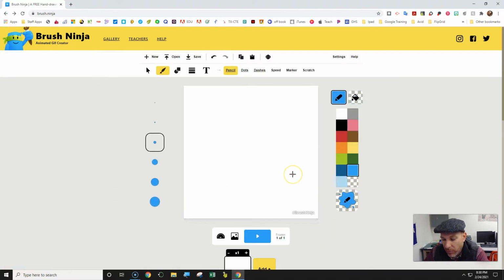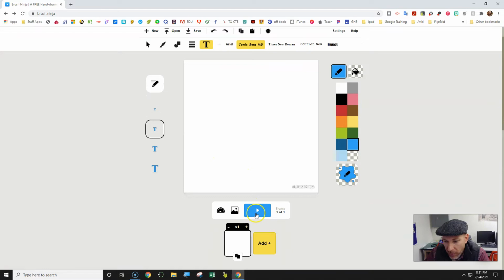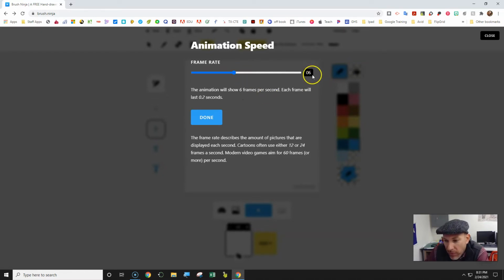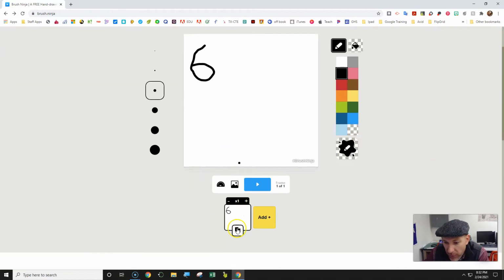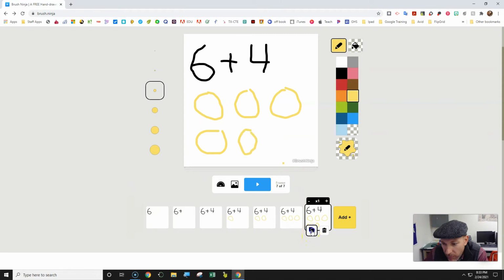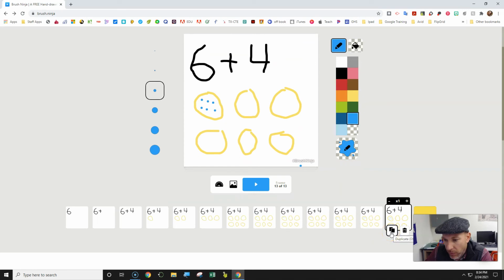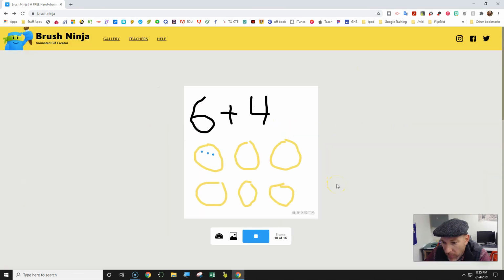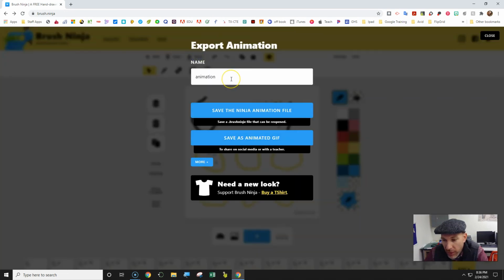Brush Ninja Teacher Resource